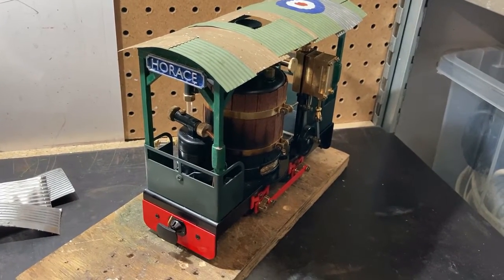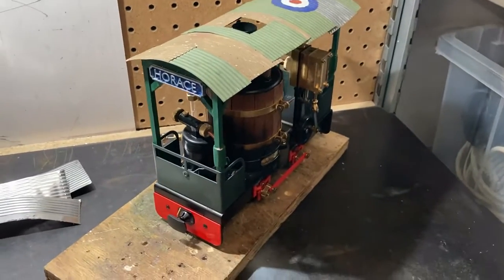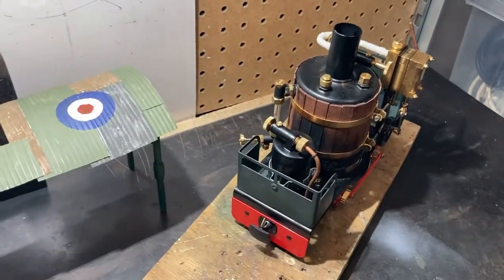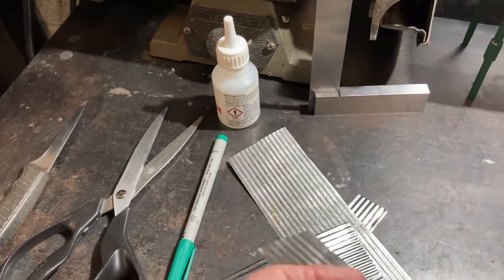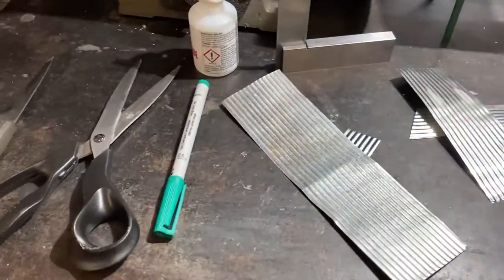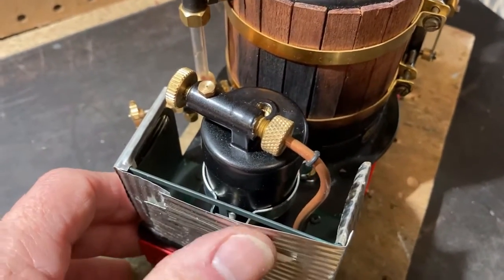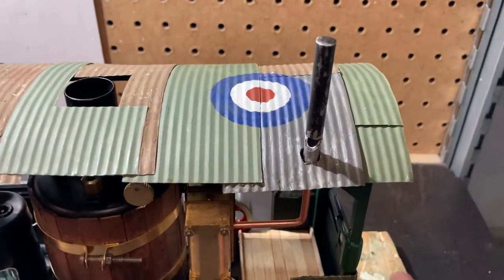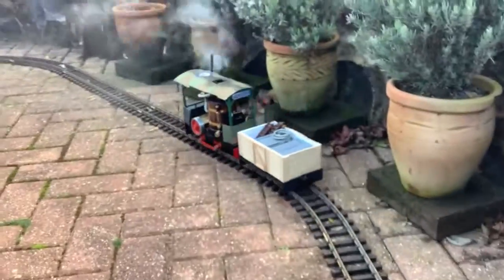Horace gets a skirt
Continuing my WW1 theme, I made two skirts to fit on the frame of my Mamod Brunel loco 'Horace' from food tin cans.